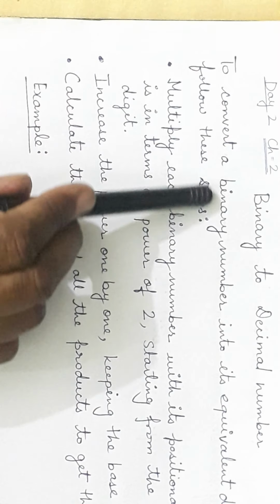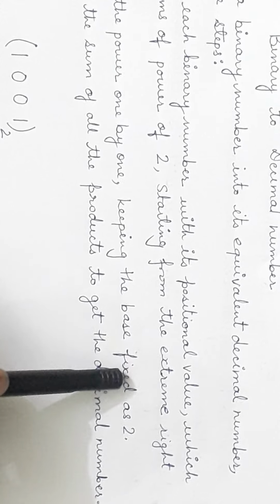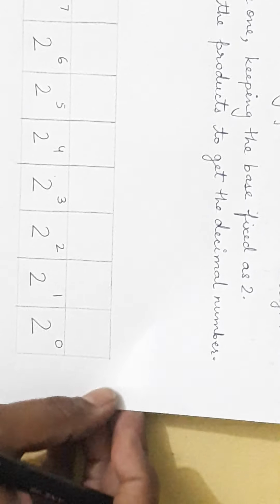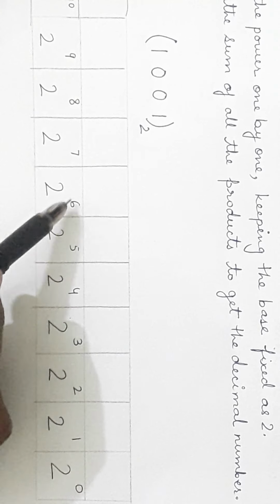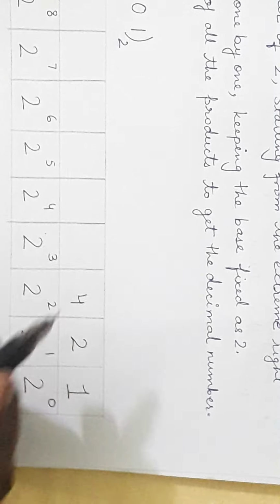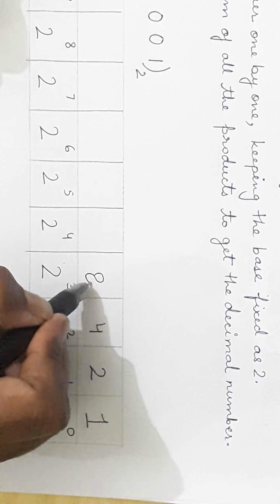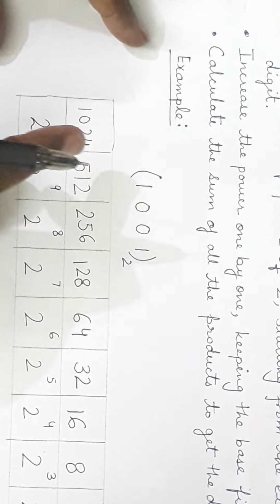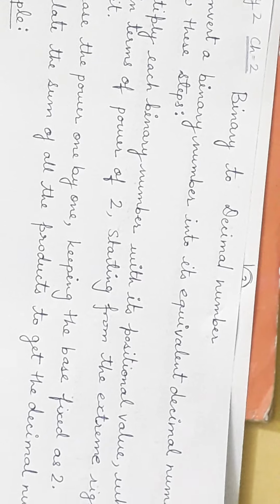Class 7: Number System, Day 2 Part 1